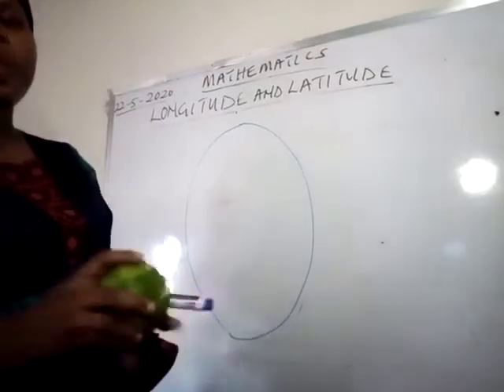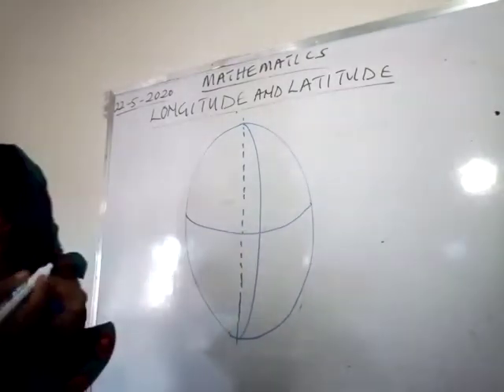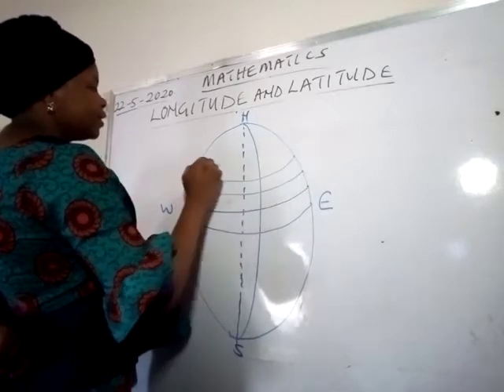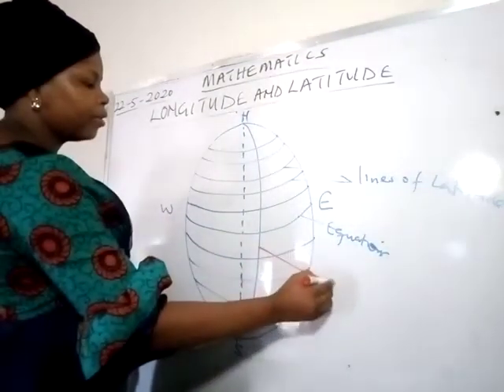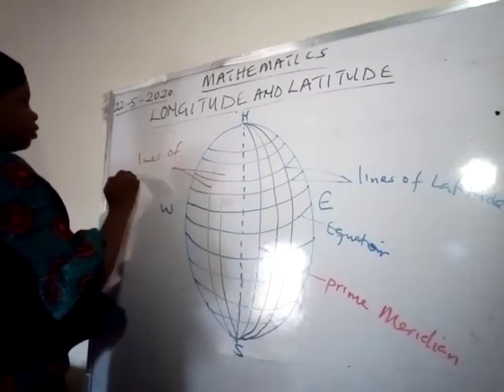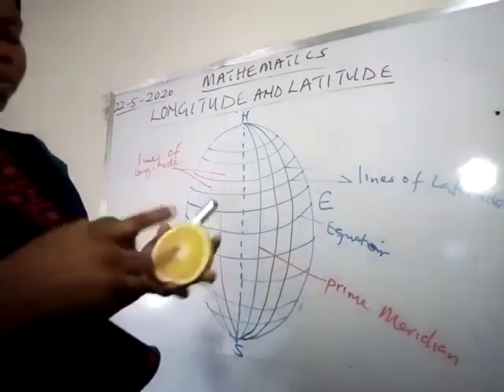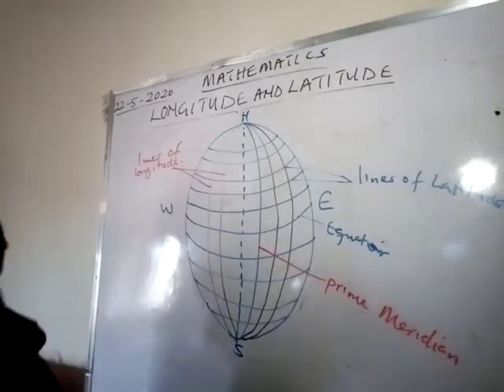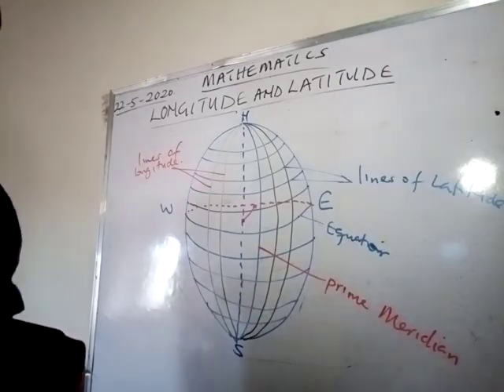Lines of longitude and latitude